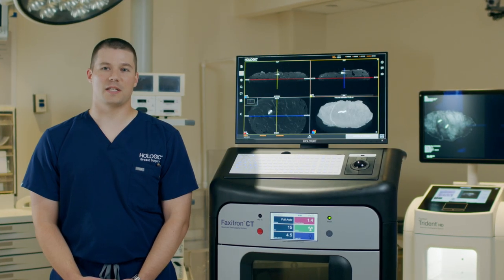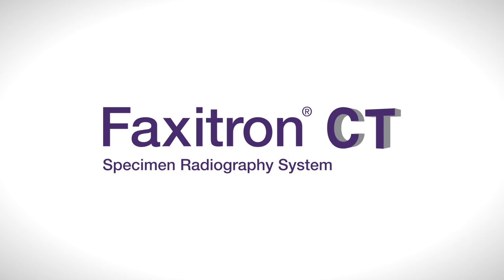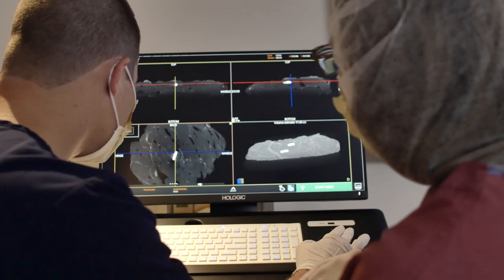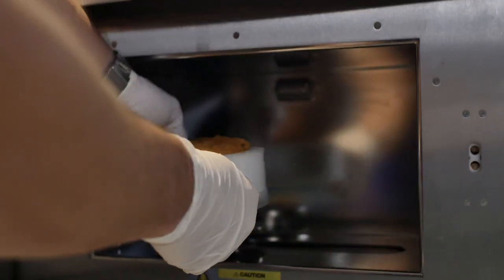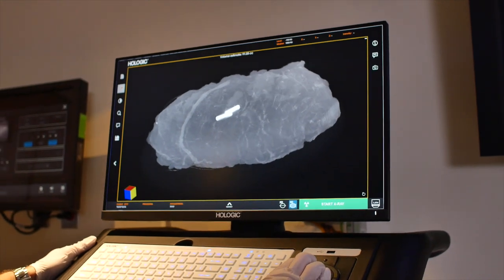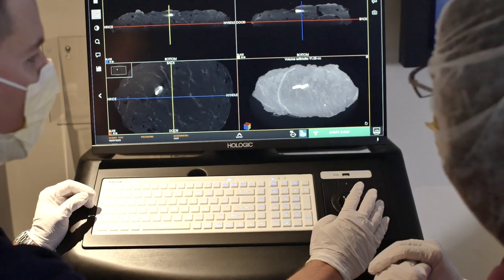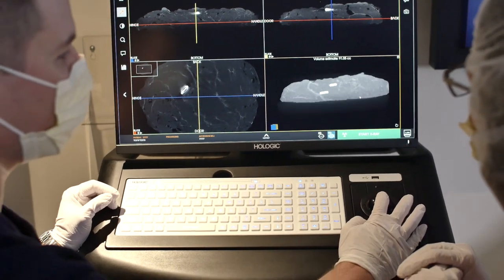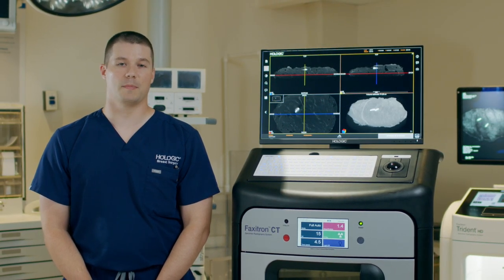Faxitron® CT Specimen Radiography System Technology Demonstration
This brief video demonstrates how the Faxitron® CT Specimen Radiography System takes specimen radiography to the next level. See how Faxitron CT analyzes hundreds of slices from all 3 axial planes, allowing for comprehensive analysis of surgical specimens. The CT’s post processing tools give surgeons the capability to identify, target and evaluate areas of interest with the first FDA-cleared micro CT.